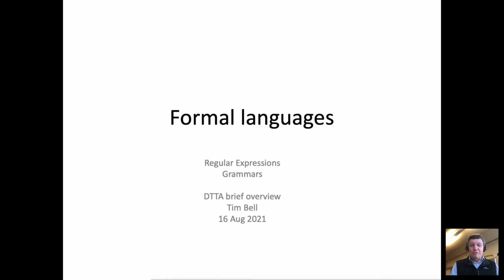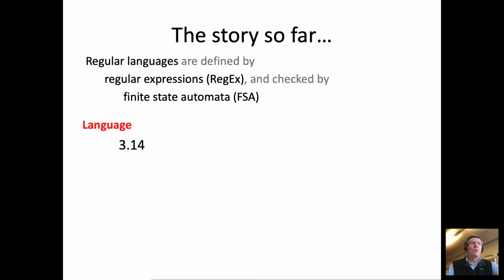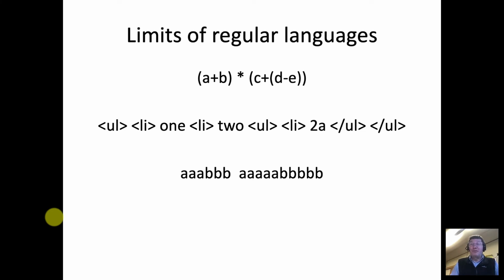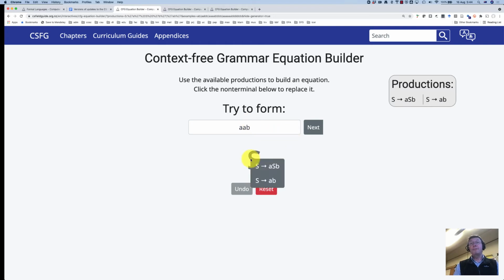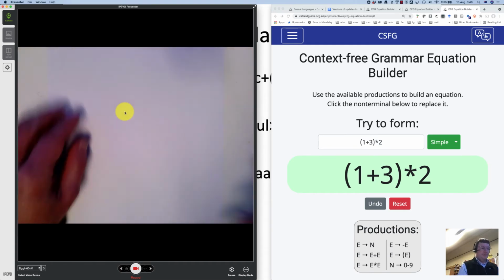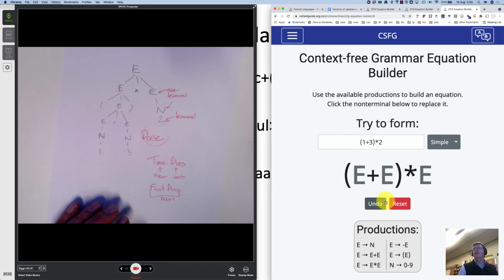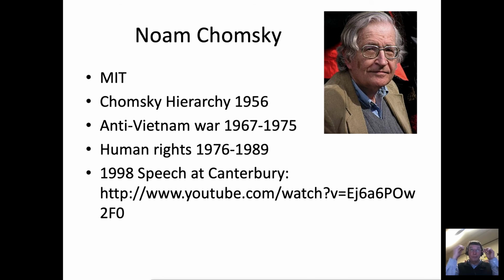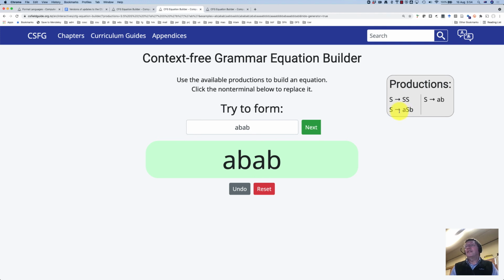Context Free Grammars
Tim Bell gives an overview of Formal Languages including Regular Expressions and Grammars.